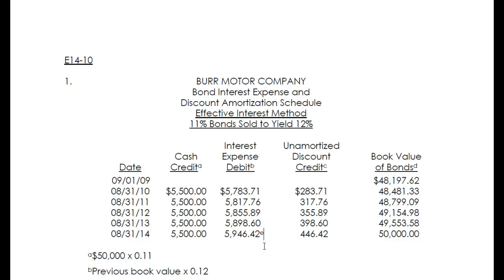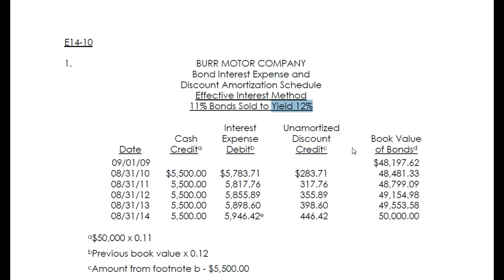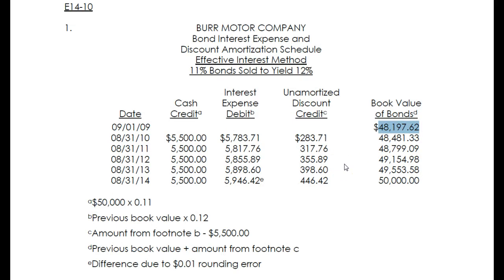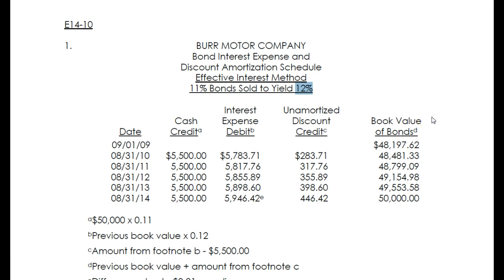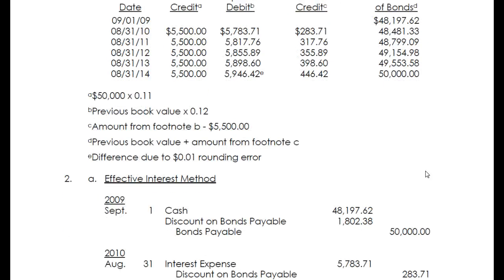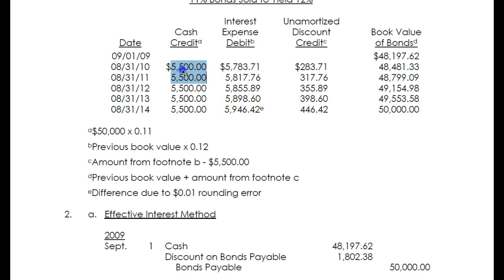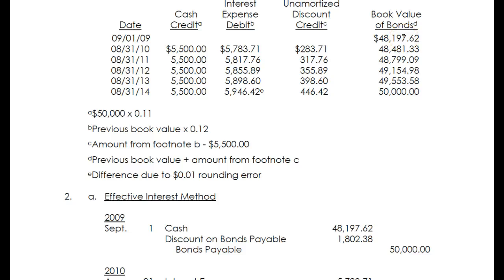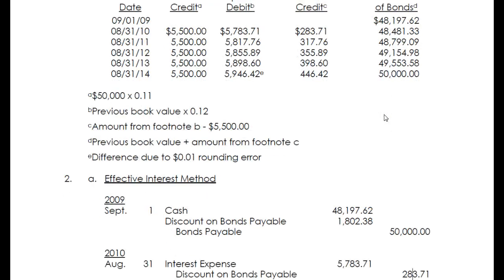Effective Interest Method